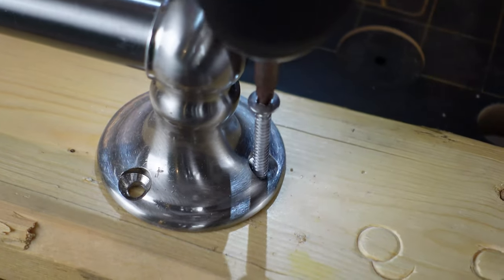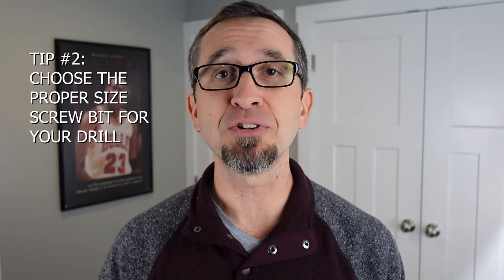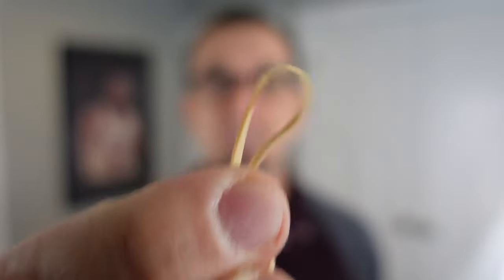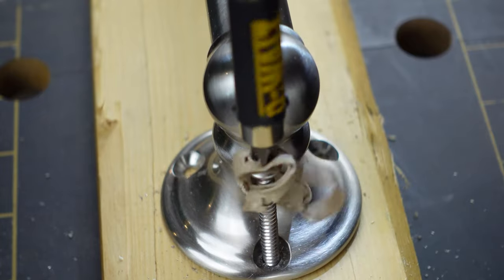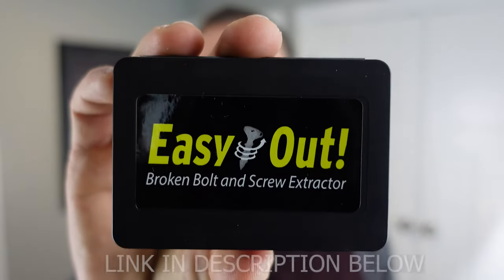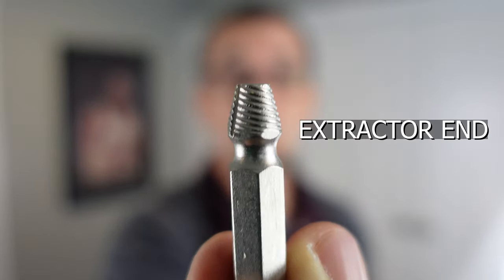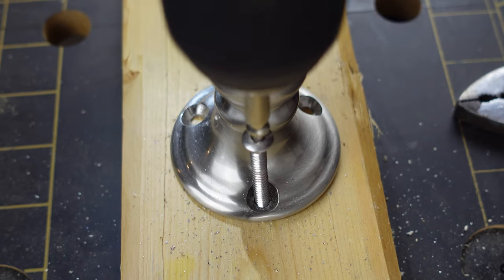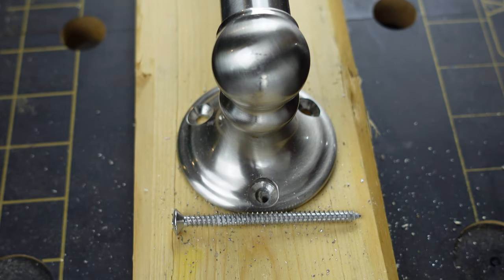How to Remove a Stripped Screw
Referenced links:
1. Dewalt screwdriver bits for your drill (Amazon)
2. Screw Extractor set used (Amazon)
3. Other good Screw Extractor options (Amazon)
4. Dewalt drill used in video (Amazon)

Need to figure out how to remove a stripped screw?  Stripped Screw removal can be very challenging.  Learn how to unscrew a stripped screw from any location with two easy methods.

Our mission at Reluctant DIYers is to help YOU learn new skills, find ideas to help you create new options in your living space, and Do It Yourself WITH CONFIDENCE. Whether you want to DIY or not, this channel is for you. From simple tasks to more complex creations, we'll cover it all.

Video Time Codes:
00:00 - Intro
00:38 - Tip 1
00:54 - Tip 2
01:40 - First method to remove a stripped screw
03:20 - Second method to remove a stripped screw
06:16 - Close